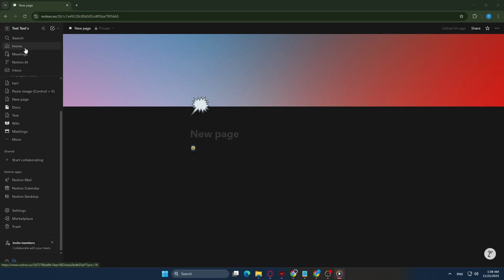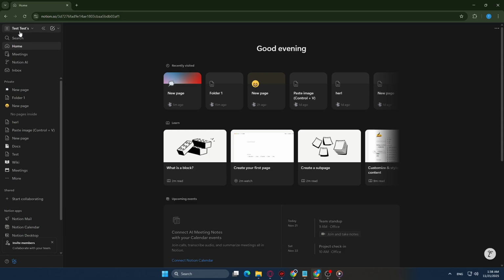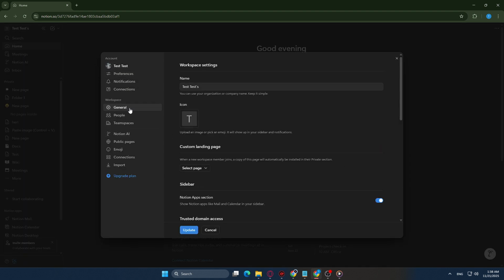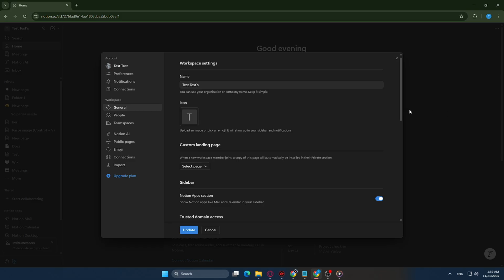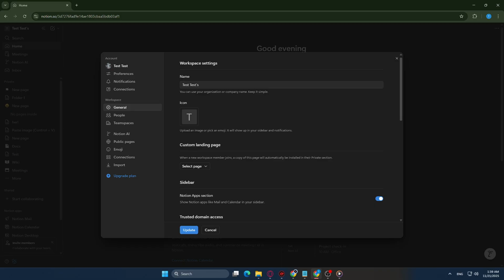How To Disable AI In Notion [2026 Guide]